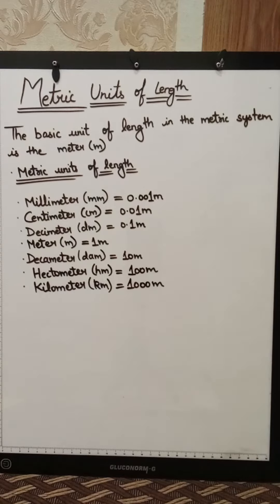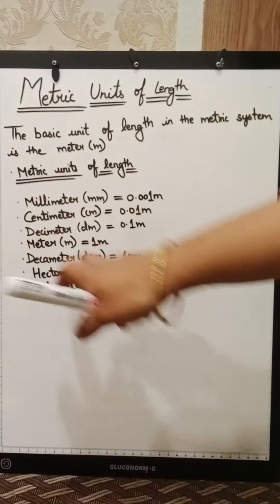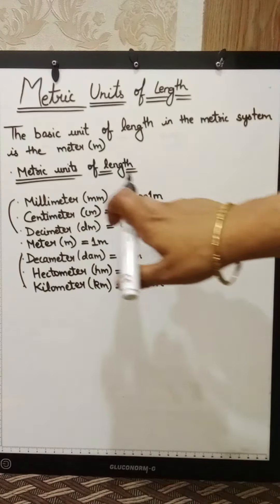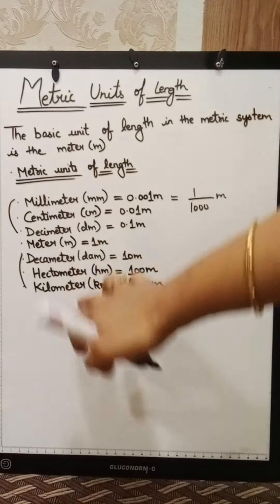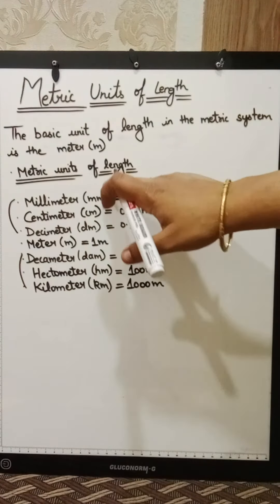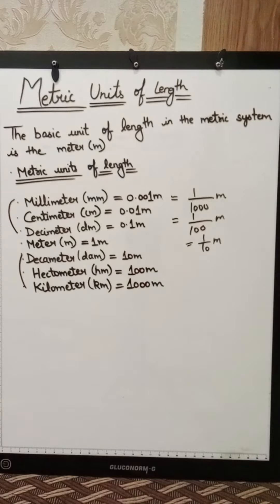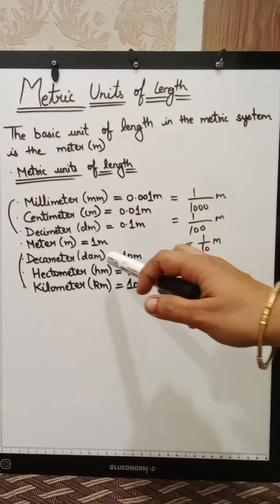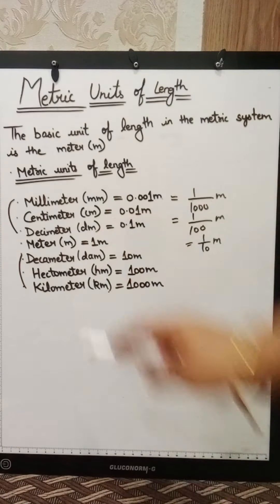metric units of length which every math student should know it this is the basic but vry imp